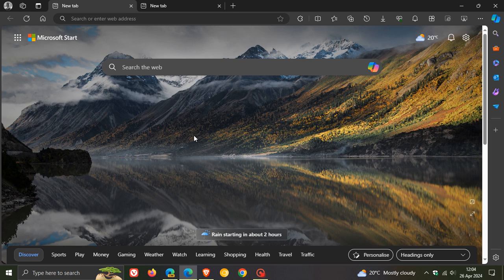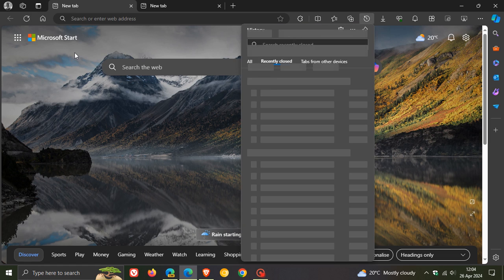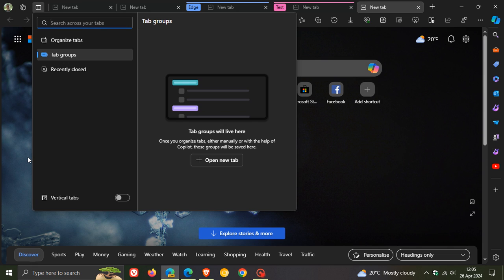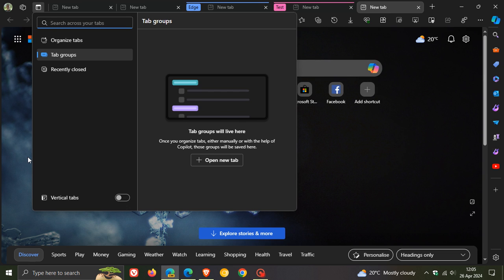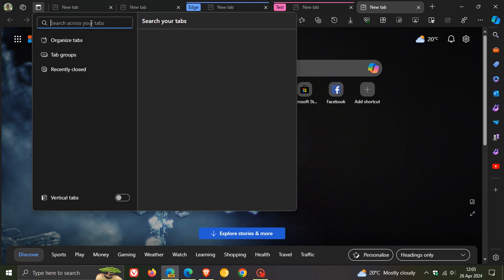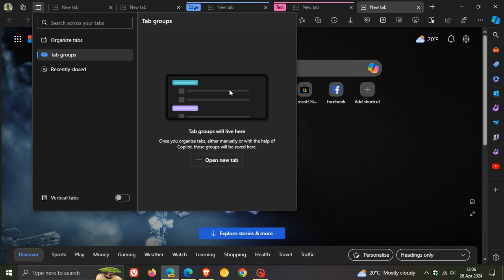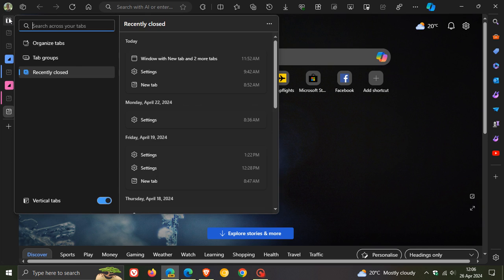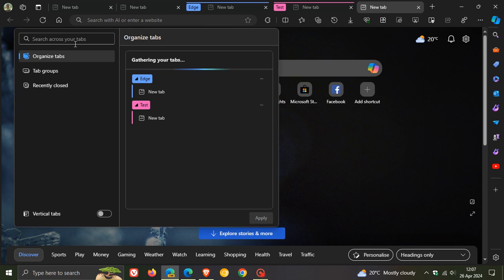Microsoft Edge to get a Revamped Tab Actions Menu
Microsoft is currently working on this new feature in Edge Canary 126.